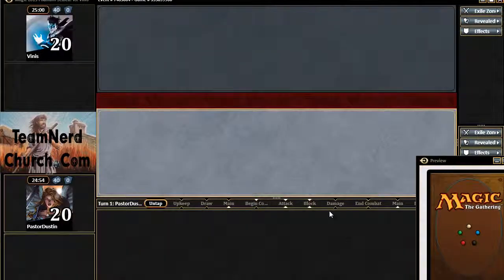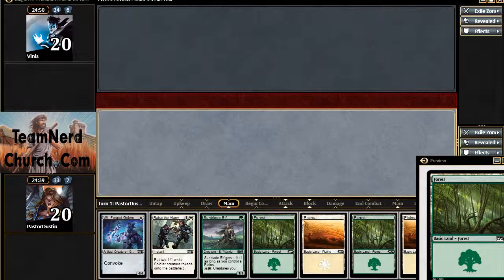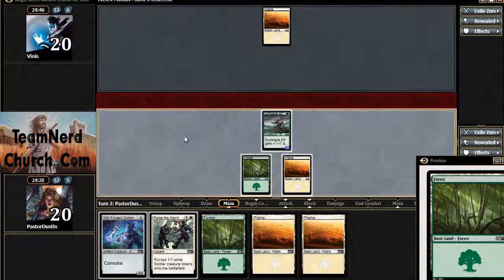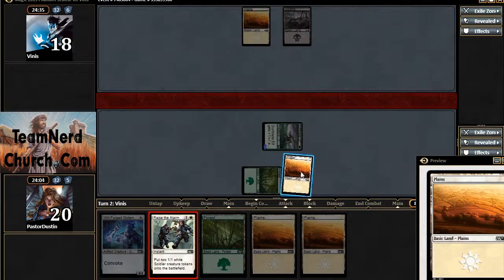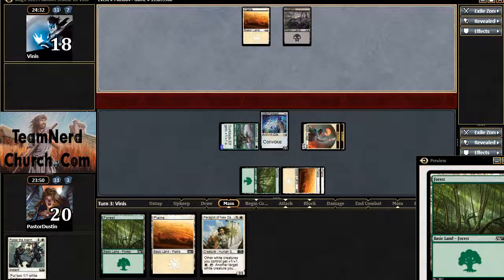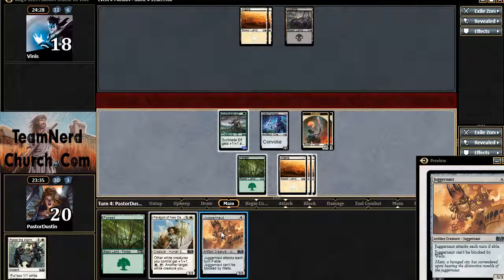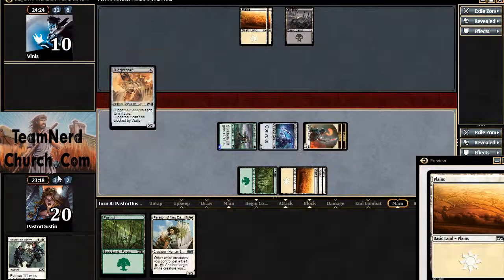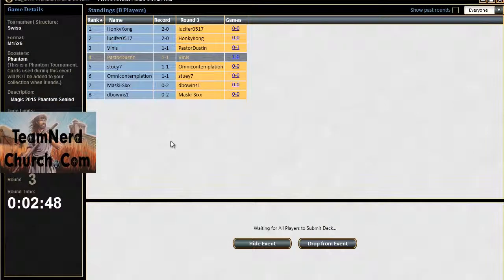TeamNerdChurch.com (M15) Sealed #1 - Part 6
Dustin Leimgruber (PastorDustin) submitting the first ever video for TeamNerdChurch.com in a M15 sealed deck.